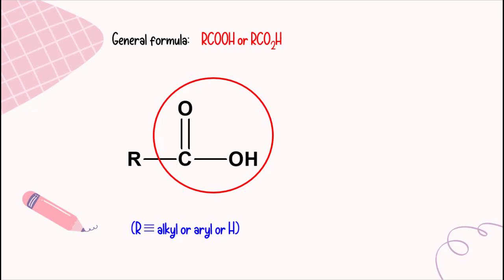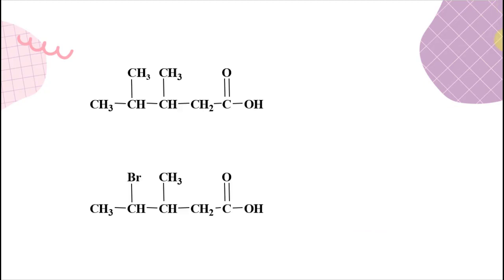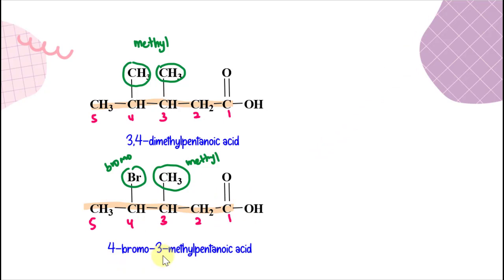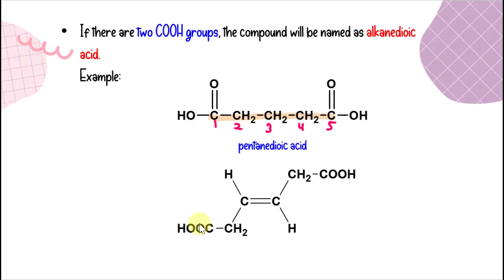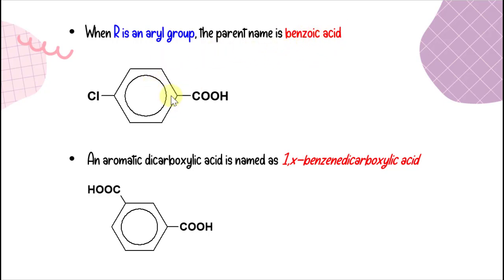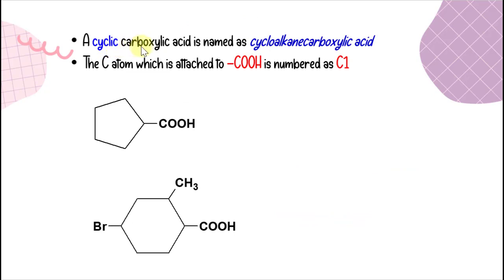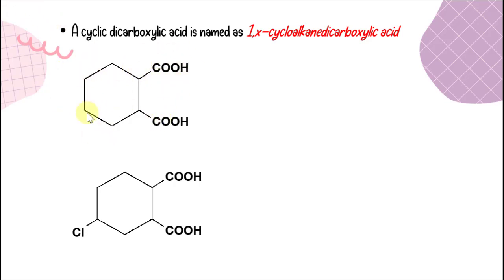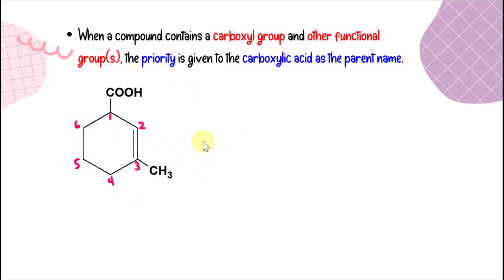10.2: Nomenclature of Carboxylic Acids